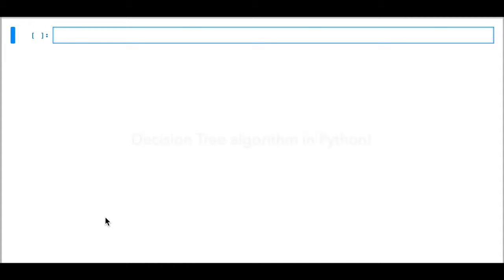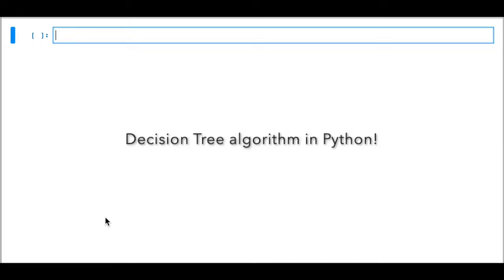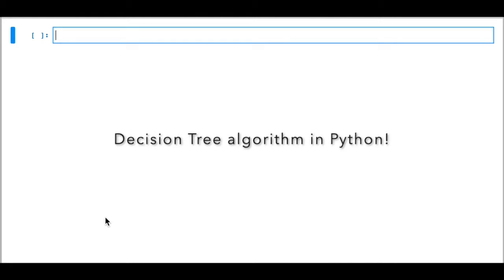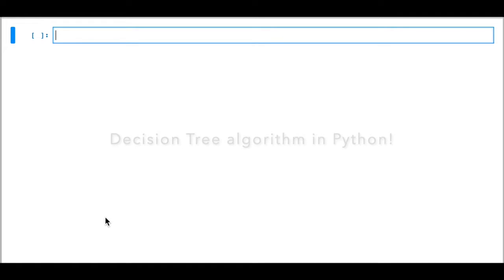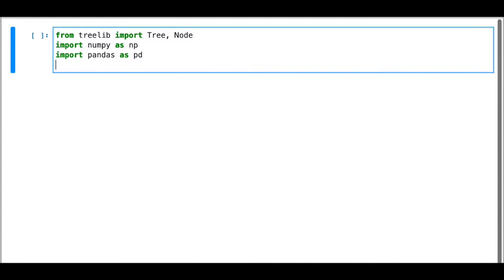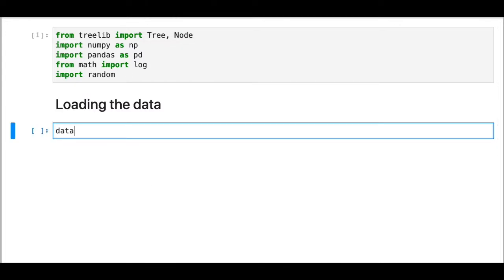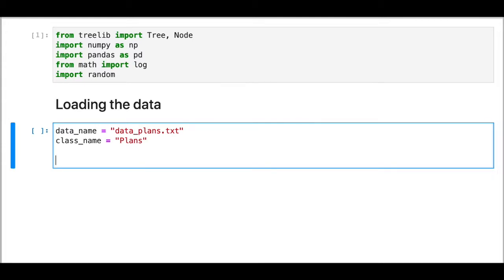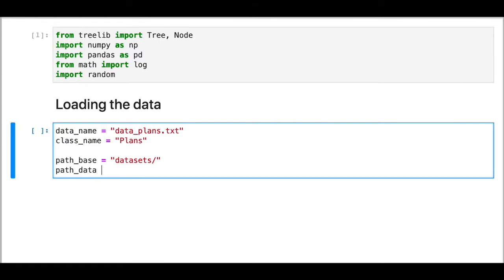Tutorial 4: Decision Trees: Part 7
In this video, we start coding the decision tree algorithm in Python. Here we implement some basic helper functions such as the Entropy, and Information Gain.